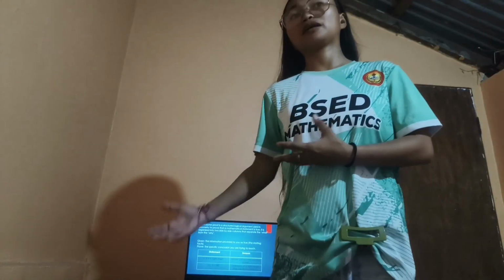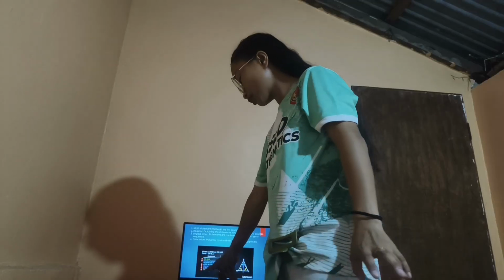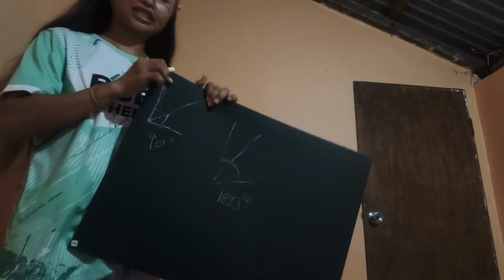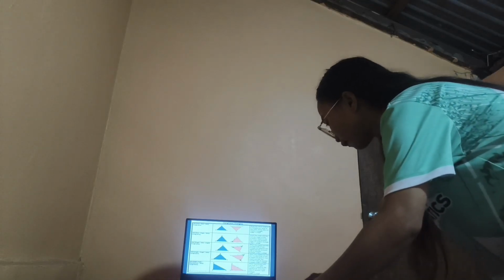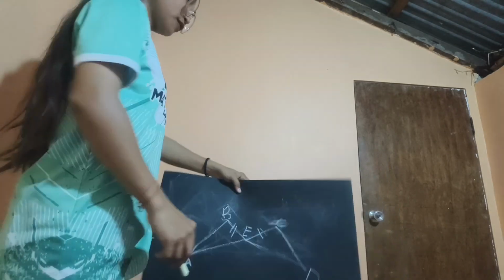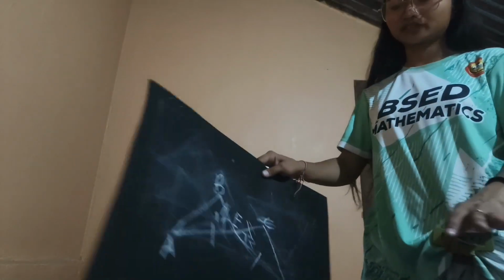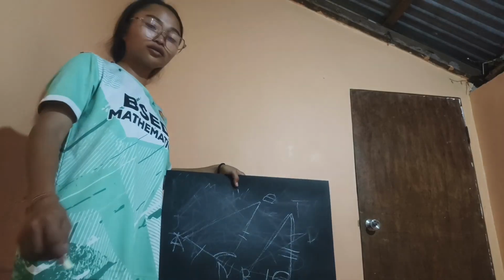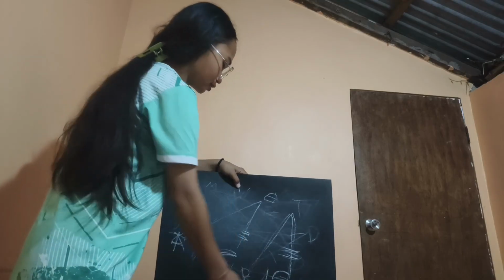May 21, 2026